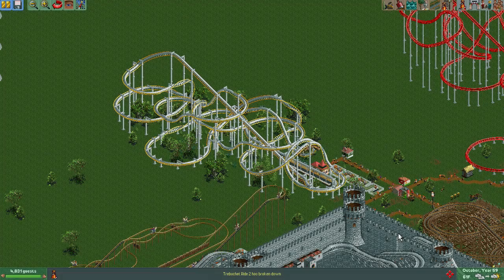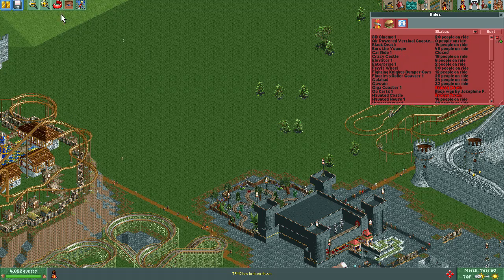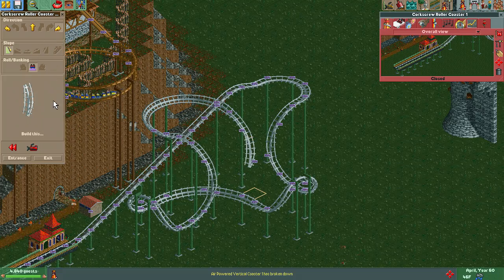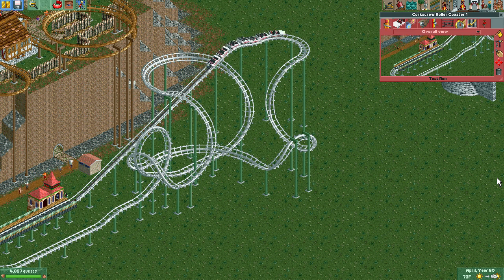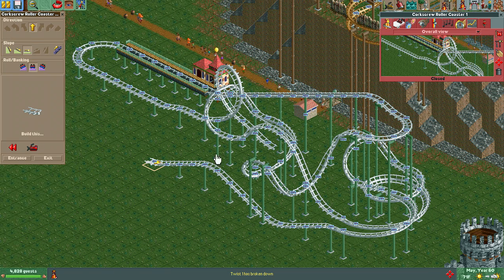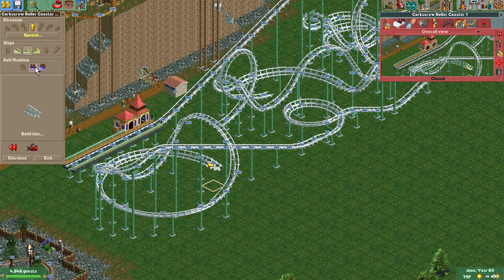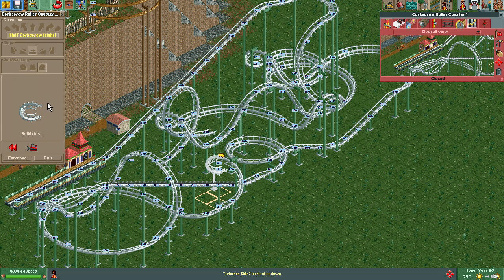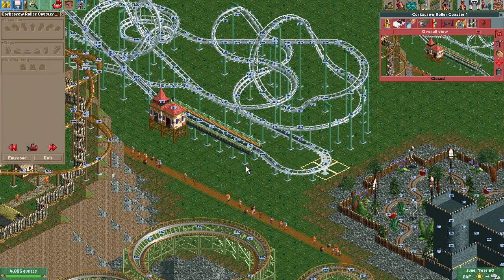Roller Coaster Tycoon 2 Medieval Paradise - Part 54 - Corkscrew Coaster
Welcome to RCT2 Medieval Paradise, the medieval themed park with a sandbox scenario! In this episode I finally get around to building a Corkscrew Coaster! I have no Idea why it took me this long to do TEEHEEHEE